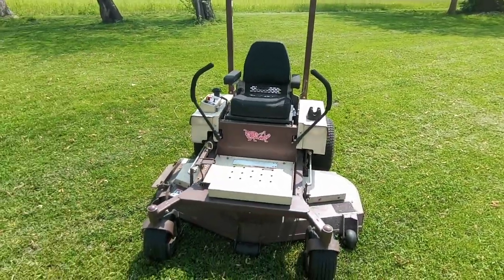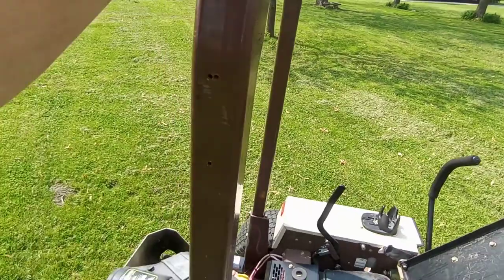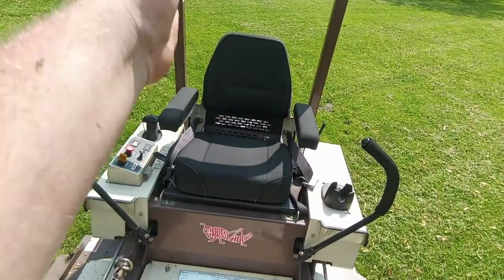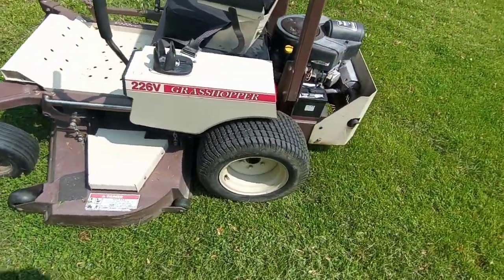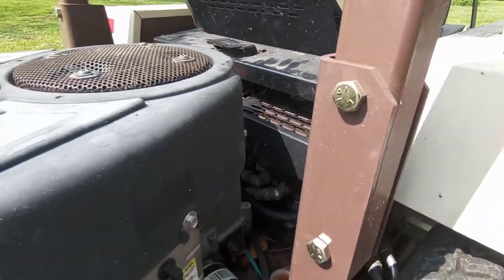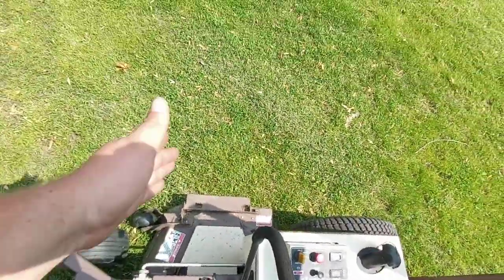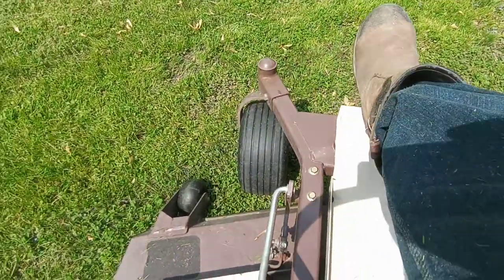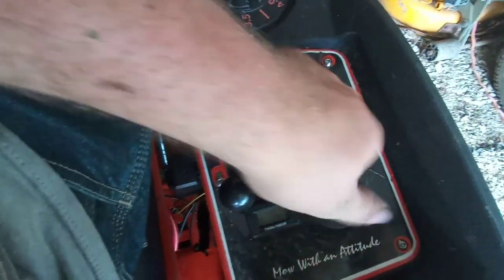Grasshopper 226V drive/overview